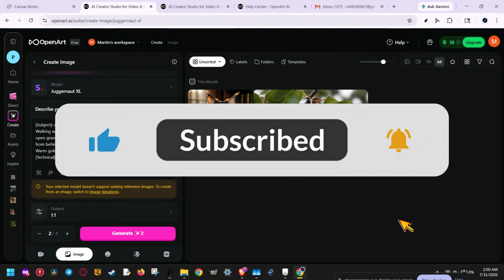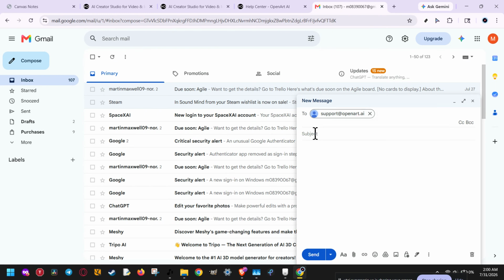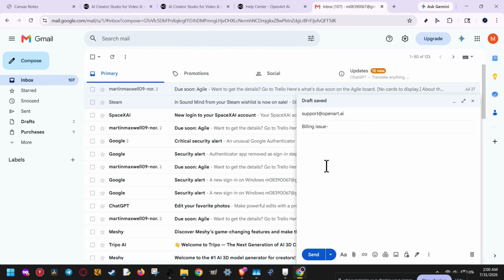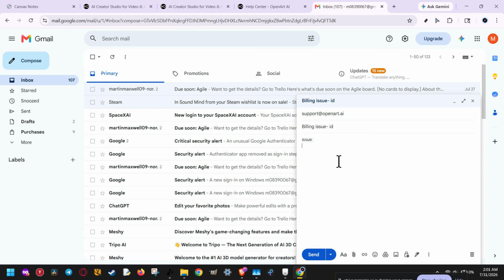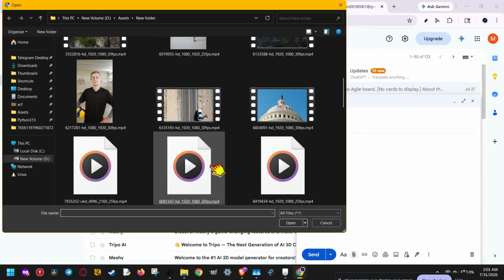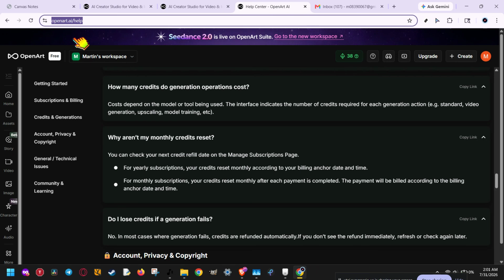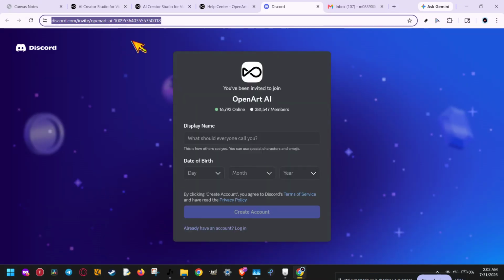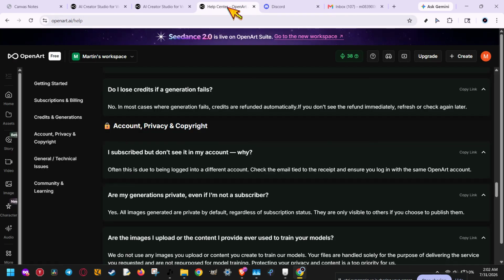How To Contact OpenArt AI (Easy Support Guide)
Learn how to contact OpenArt AI through email, the Help Center, and the official Discord server. This quick guide shows the best way to write your support message, attach screenshots, and find the right support pathways.

🕚Timestamps:
0:00 Intro
0:20 Open Your Email Client
0:35 Compose A Message To Support
0:52 Write A Clear Subject Line
1:10 Add Your Registered Email And Issue Details
1:35 Attach Screenshots
1:52 Use The OpenArt Help Center
2:10 Join The Official Discord Server
2:25 Final Review Before Sending
2:45 Outro

✍️What You'll Learn In This Video:
• How To Email OpenArt AI Support
• How To Write A Clear Support Subject Line
• How To Include Your Registered Account Email
• How To Attach Screenshots For Faster Help
• How To Use The OpenArt Help Center
• How To Access Official Discord Support Paths
• How To Contact OpenArt AI Safely And Clearly

💡Pro Tips:
• Keep your subject line specific to billing or technical issues.
• Include the account email tied to your OpenArt profile.
• Add screenshots only when they help explain the issue.
• Check the Help Center before sending a message.
• Use the official Discord server for extra community guidance.

🌐 Access OpenArt Here:
openart.ai

🌐 Access OpenArt Help Center Here:
openart.ai/help